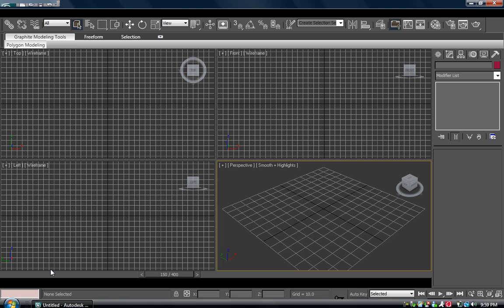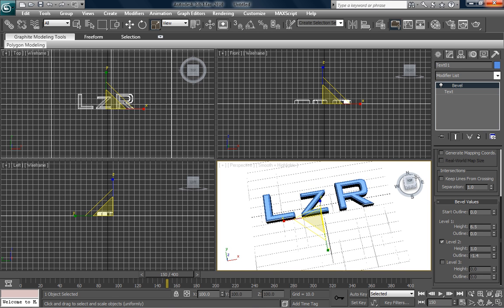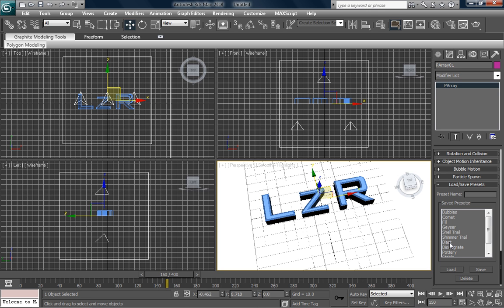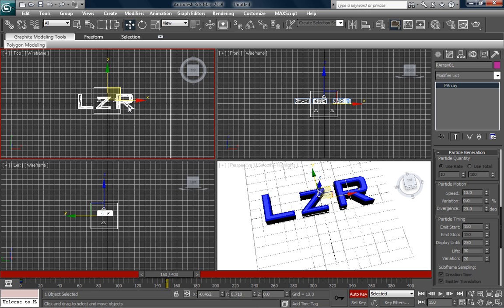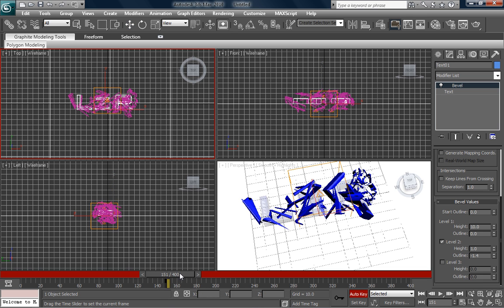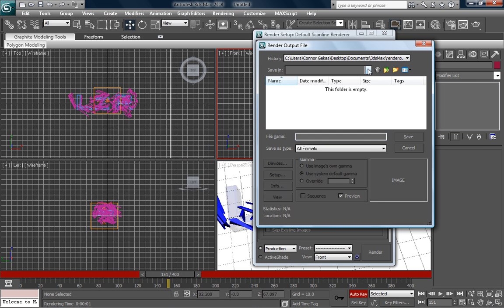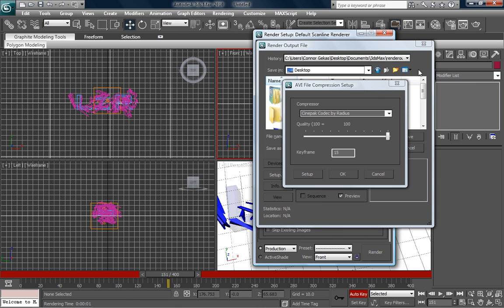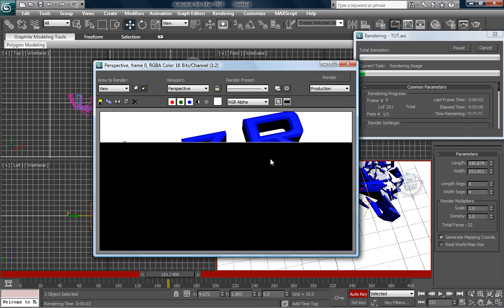Text explosion in 3ds max LzRFx